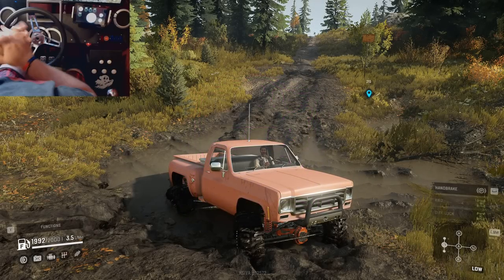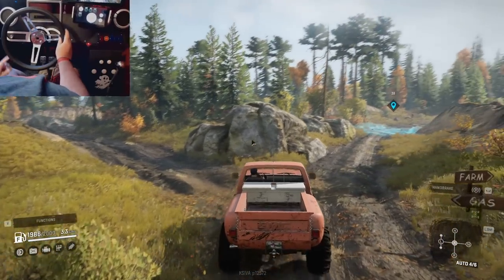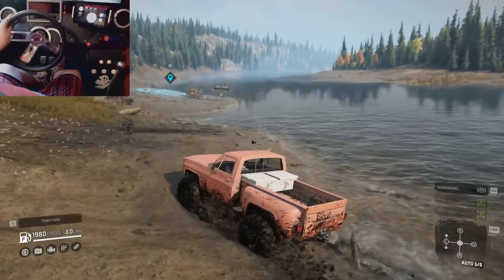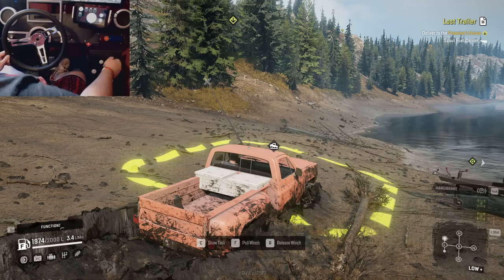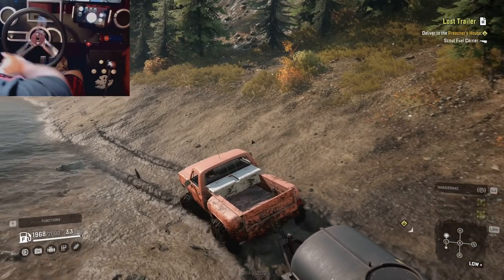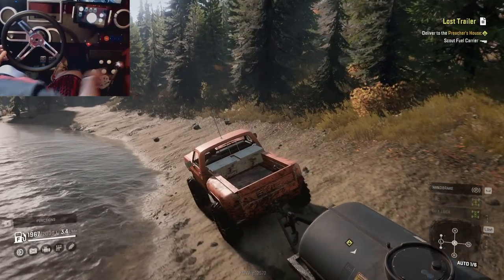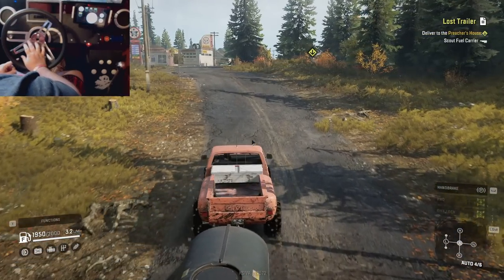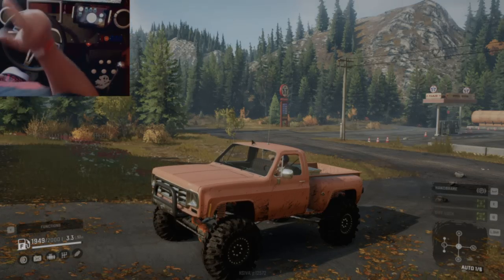I BURIED A GMC STEPSIDE ON 44'S IN DEEP MUD!! - SnowRunner - LOGITECH G29 SIMULATOR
Today we go out to find a trailer to recover and well the ol GMC was to heavy for the mud and it sank!